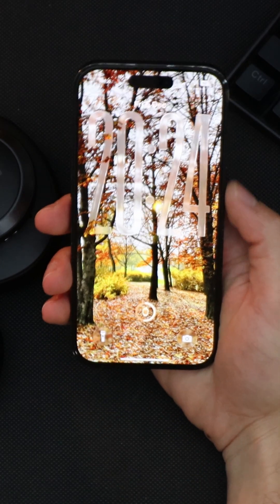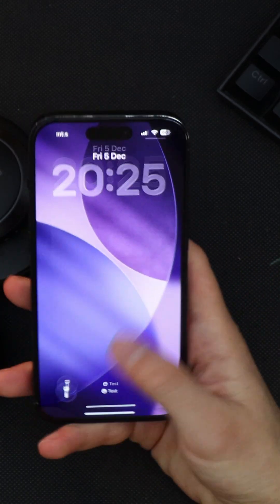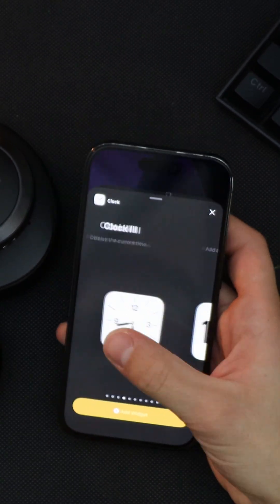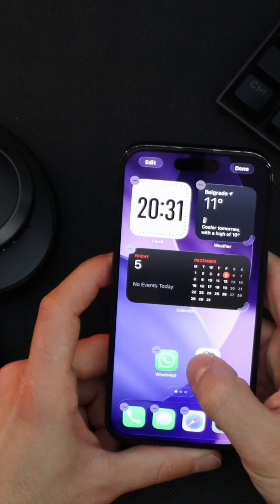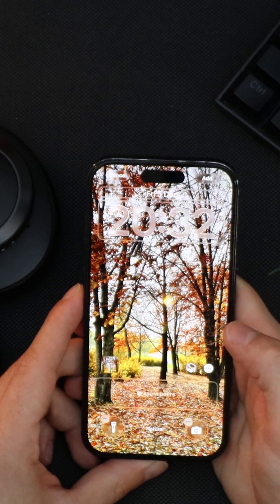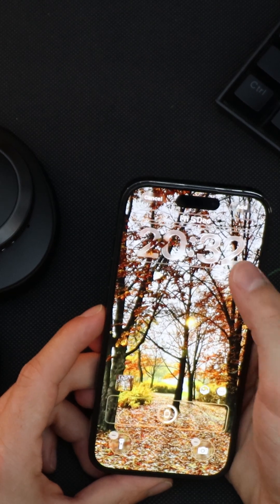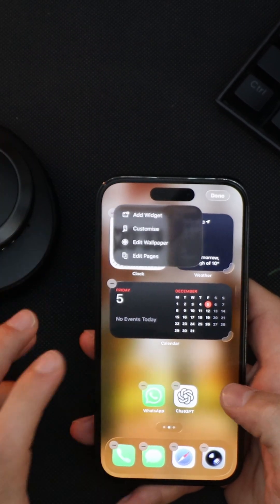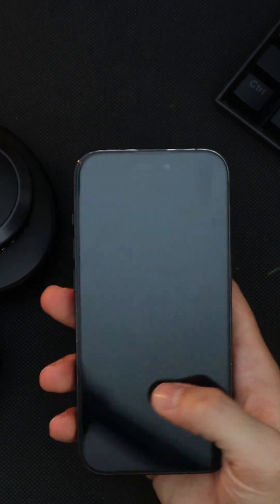Minimal iPhone Look Using iOS 26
In this iOS 26 quick guide, I show you how to customize your Home Screen and Lock Screen for the clean, minimal setup.
- Simple steps
- Clean look
- Works on any iPhone running iOS 26